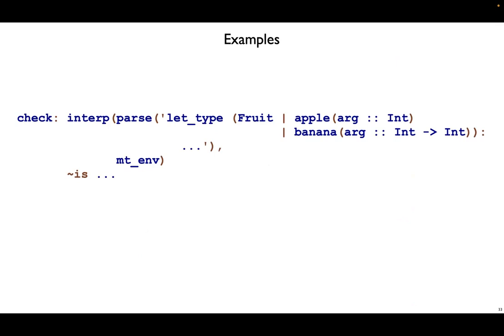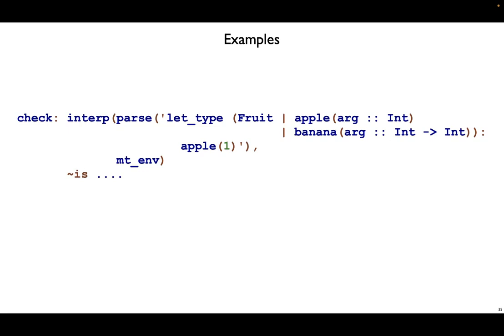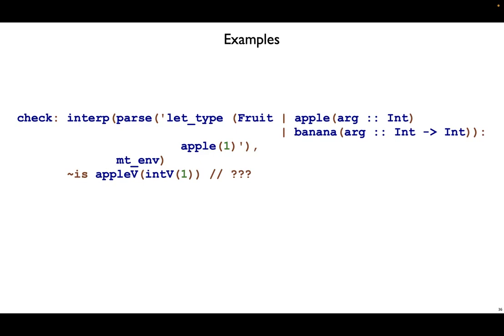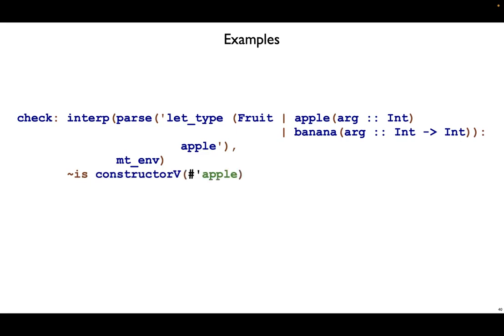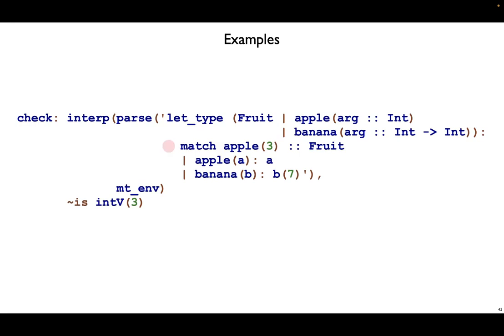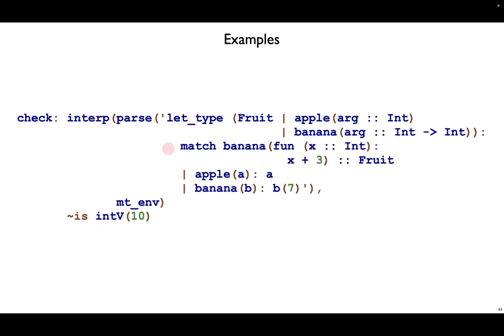Typed Recursion 3 — interp examples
Examples for interp with let_type and match in Moe.